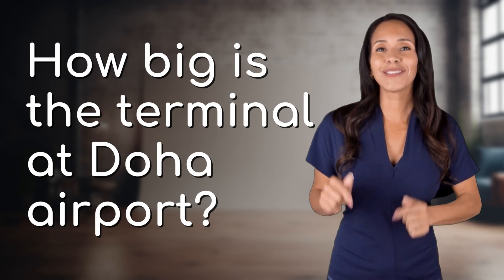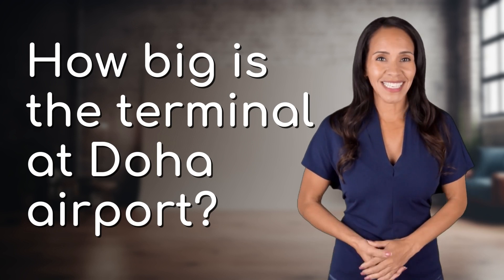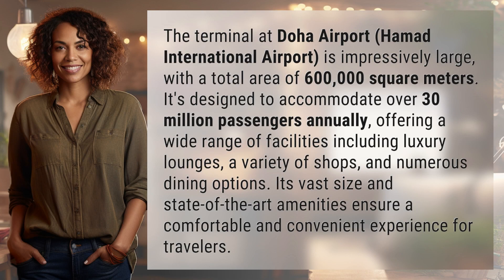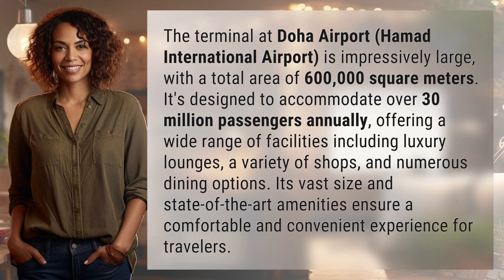How big is the terminal at Doha airport?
Discover the Immense Terminal at Doha Airport 👉 Immense Doha Terminal 👉 Explore the impressive 600,000 square meter terminal at Doha Airport, designed to cater to over 30 million passengers with luxury lounges, shops, and dining options for a seamless travel experience.

Laura S. Harris (2024, March 8.) How big is the terminal at Doha airport?
    🌐 AskAbout.video